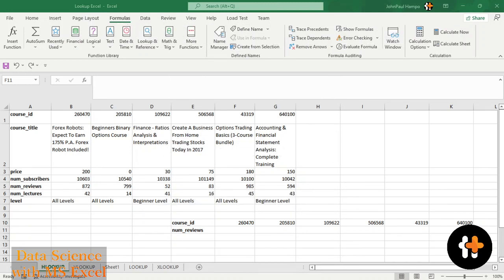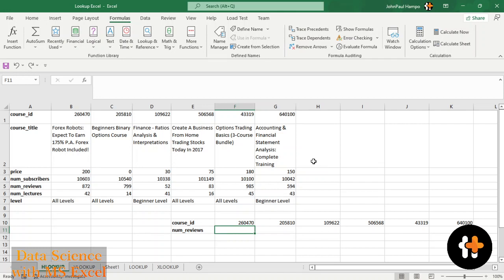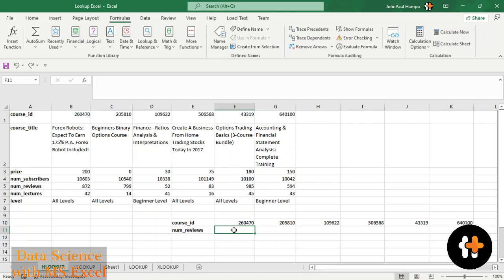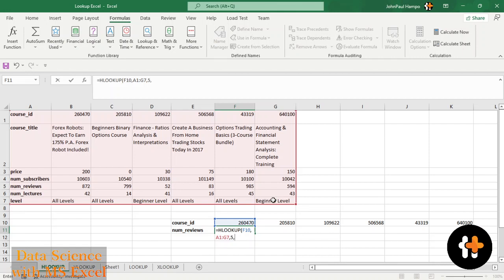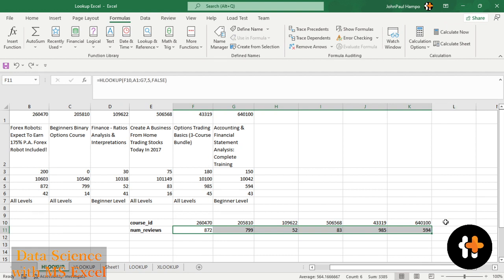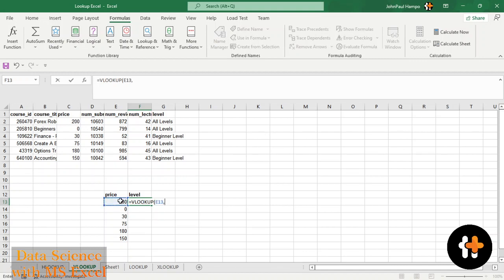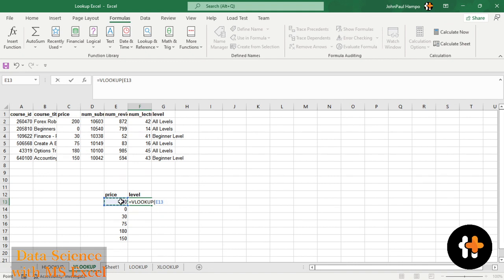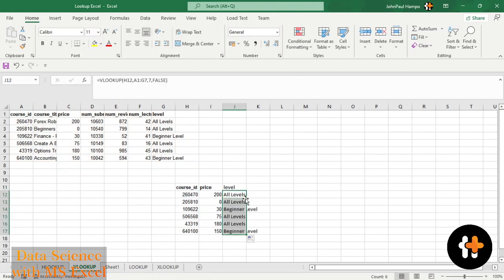VLOOKUP & HLOOKUP in MS Excel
Know and discover the secrets of looking up values in Excel.